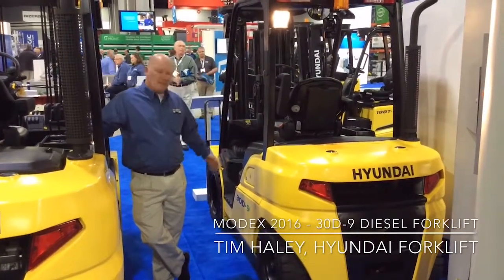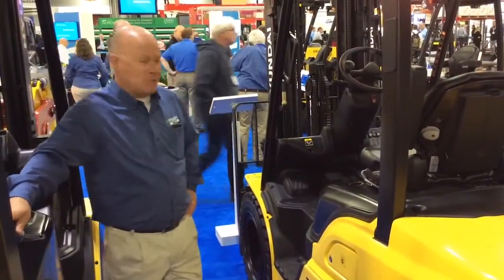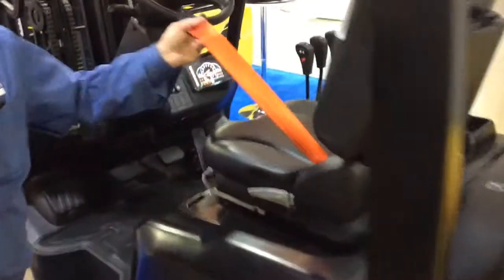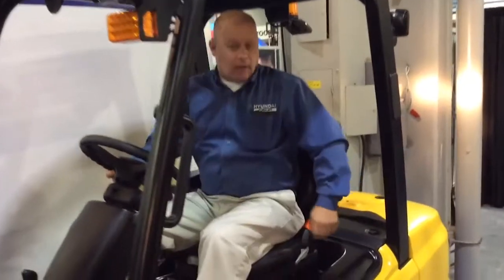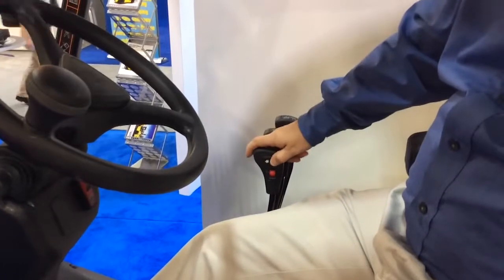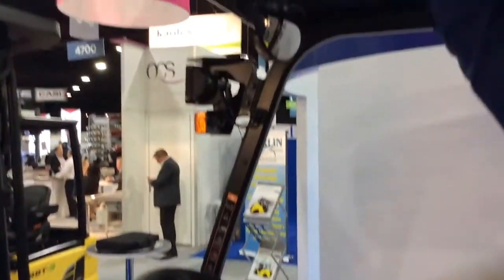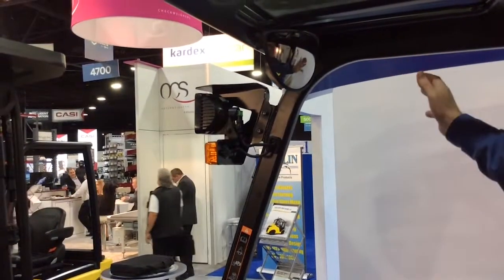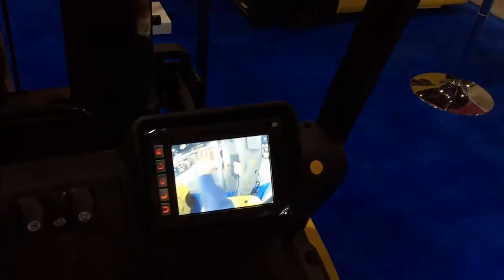Pennell Forklift Presents the Hyundai Forklift 30D-9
Check out the features overview on this Hyundai 6,000 lb. capacity 30D-9 Diesel Forklift. See the many features and benefits it offers. Hyundai Forklifts come with many extras as standard and at no extra cost.

Available at Pennell Forklift, Central Illinois and Surrounding Area's most trusted Resource for New and Used Forklift Sales, Rentals, Repairs, Parts & Training.